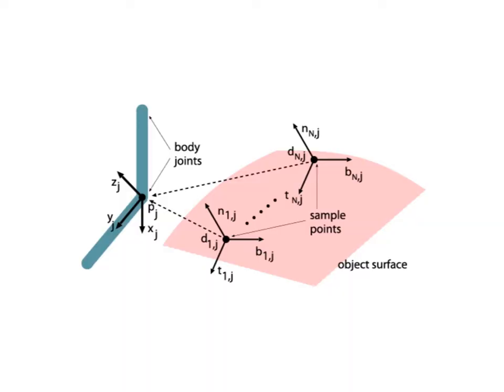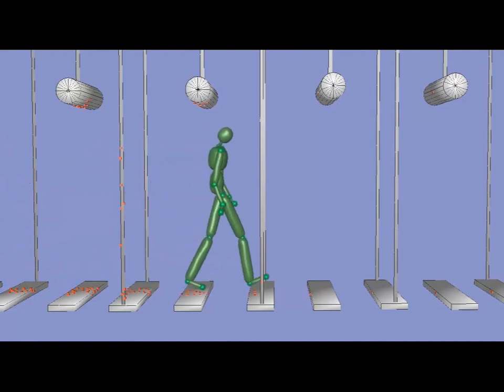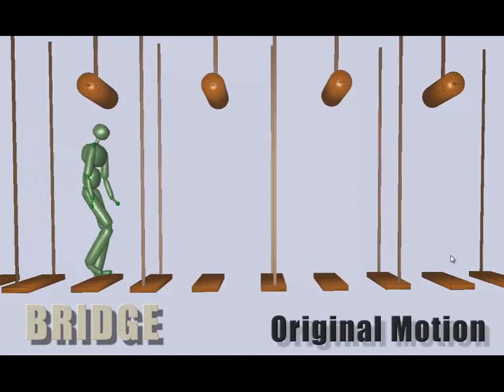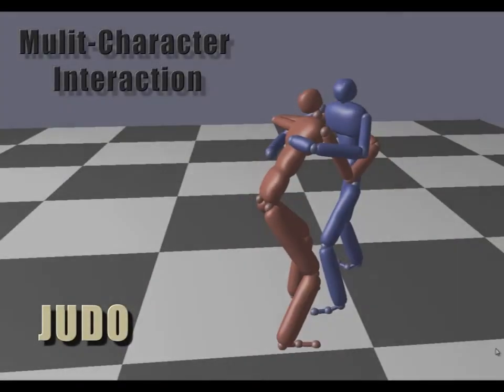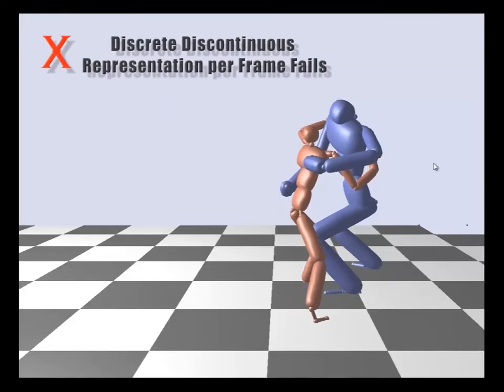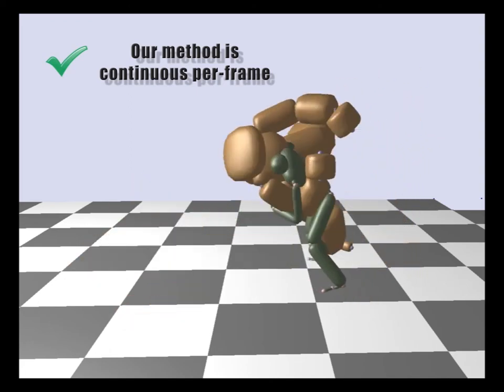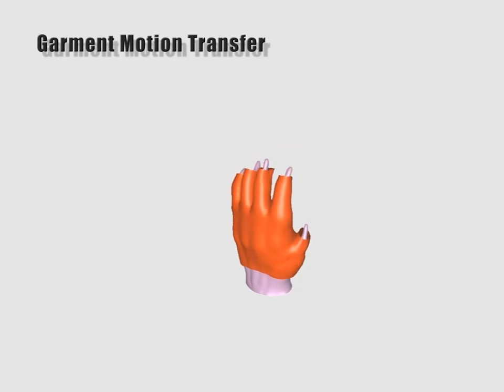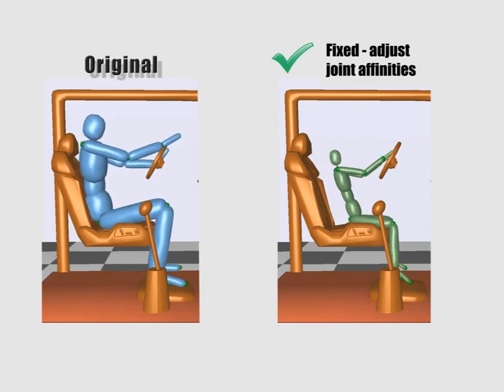Relationship Descriptors for Interactive Motion Adaptation